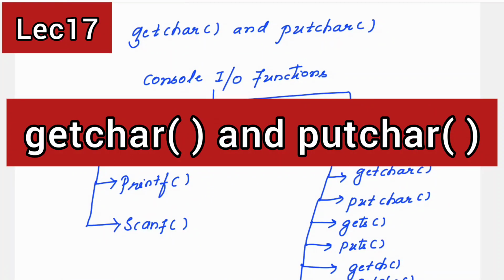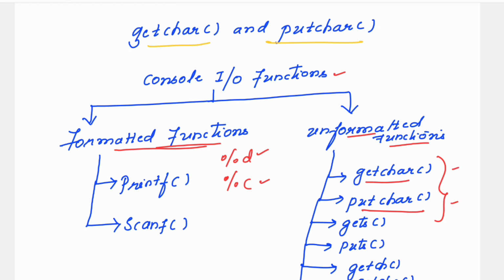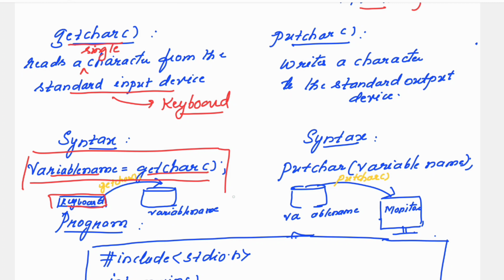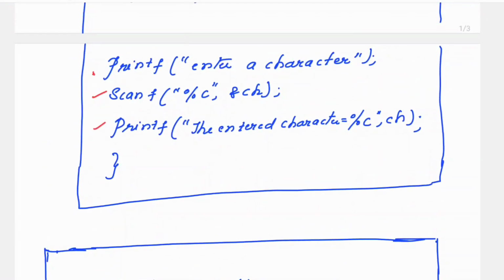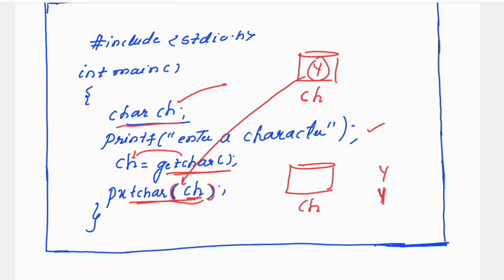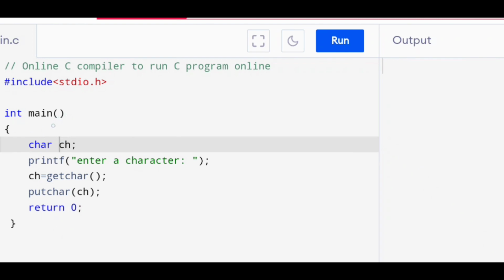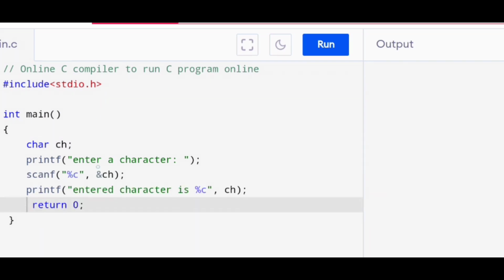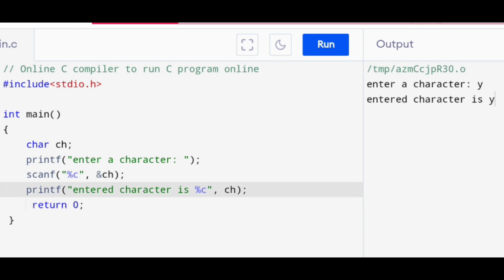Lec17: getchar( ) and putchar( ) function in C